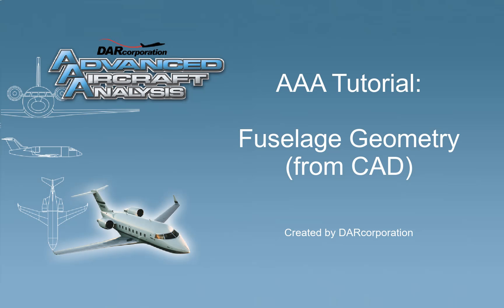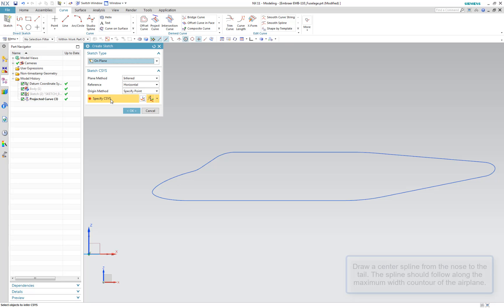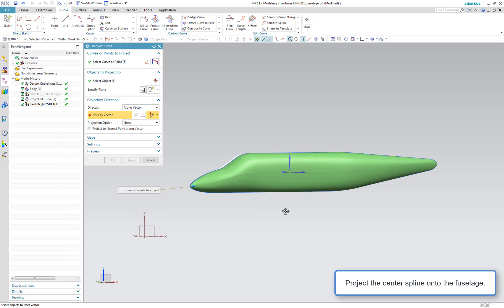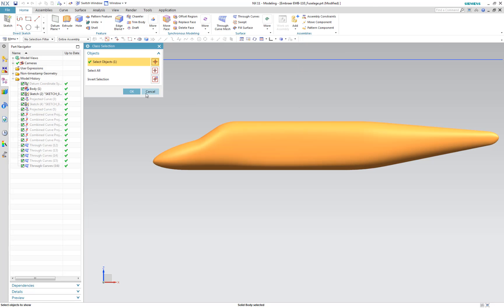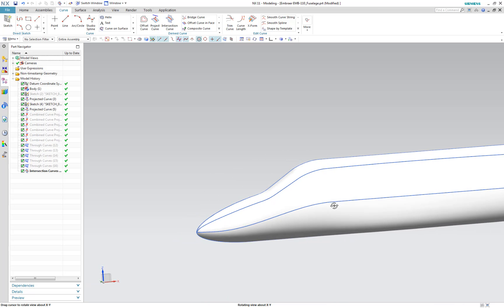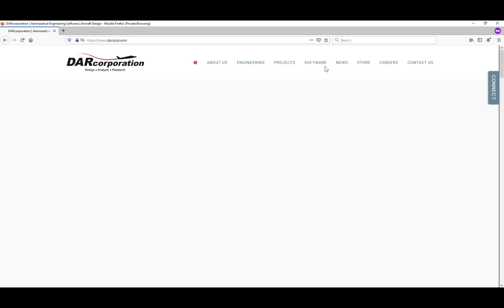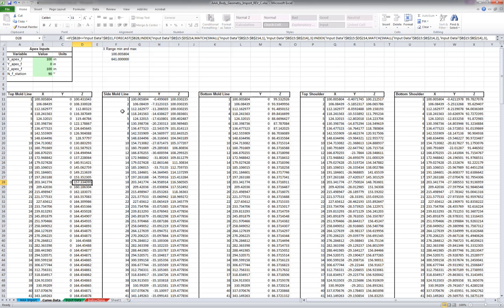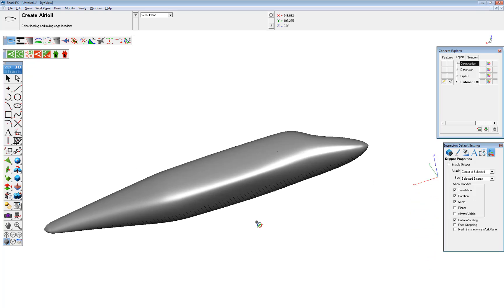AAA Intermediate - How to Input Fuselage Geometry from CAD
This tutorial shows how to input fuselage geometry into AAA by obtaining fuselage splines from CAD, using the Export Curve tool in SharkCAD Pro-AP and by using the AAA Body Geometry Import File. The AAA Body Geometry Import File can be downloaded for FREE You can learn more about Advanced Aircraft Analysis (AAA)